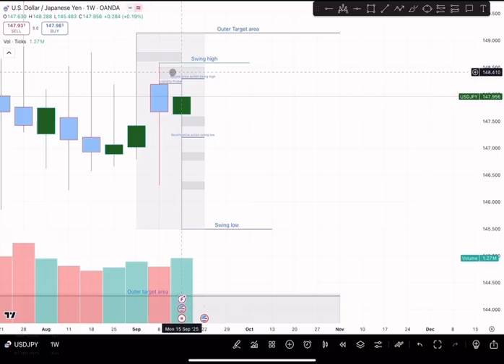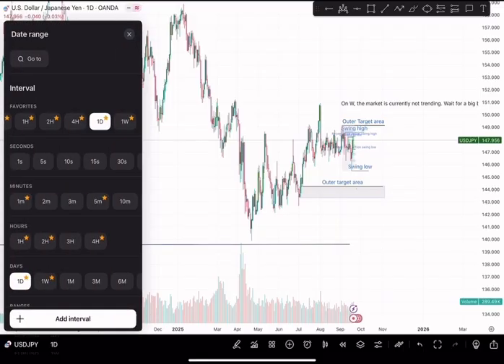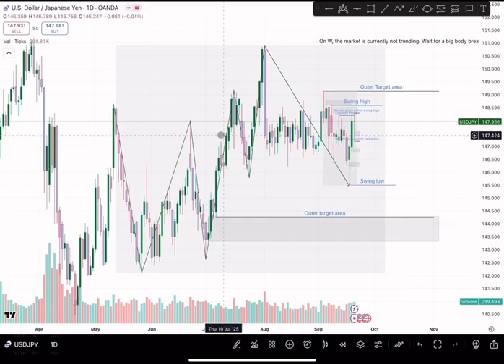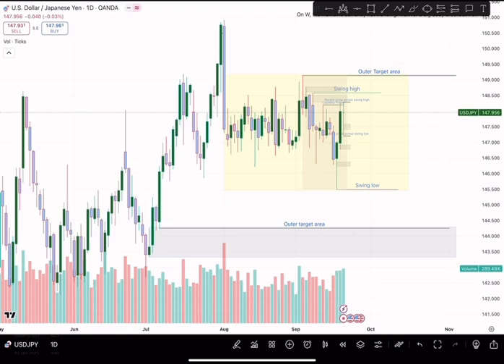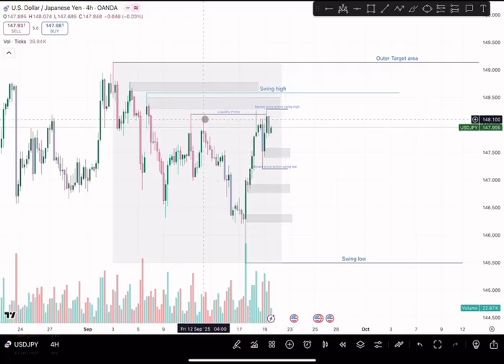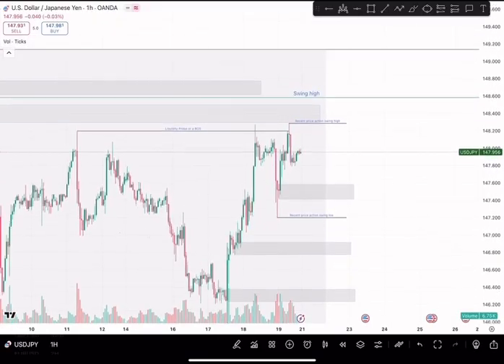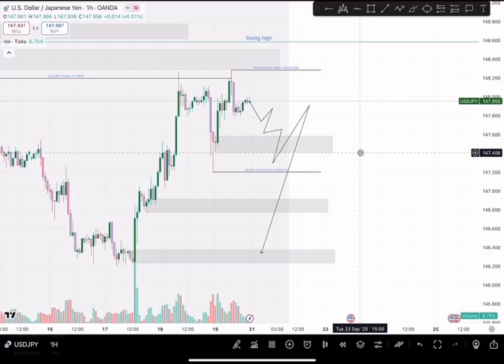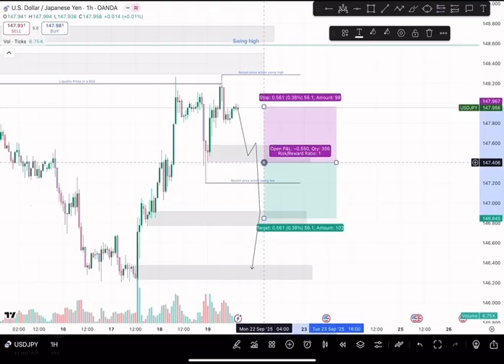Trading Journey: Watch Me Grow as a Trader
Hey everyone, welcome to my trading journey! ✨

I’m simply documenting my progress, mistakes, and lessons as I grow and learn in the trading world. Right now, I’m focused on studying and applying the supply and demand strategy, and I want to share each step along the way.

I hope you’ll follow me on this journey — let’s learn and grow together! 🚀